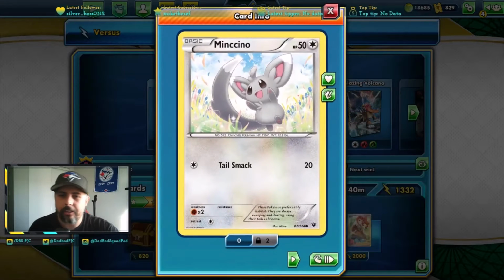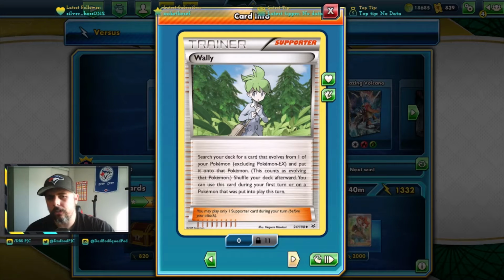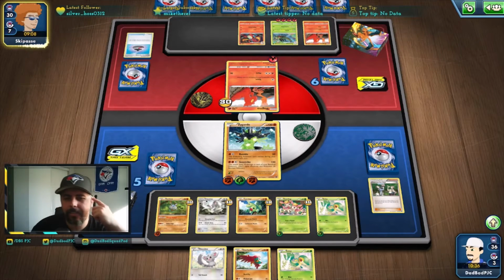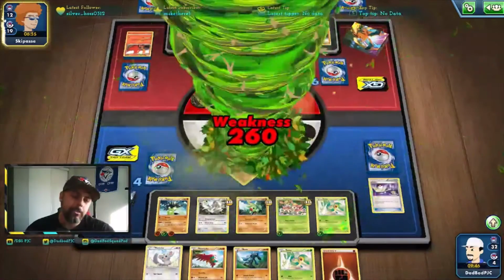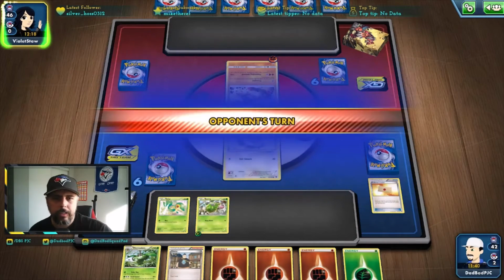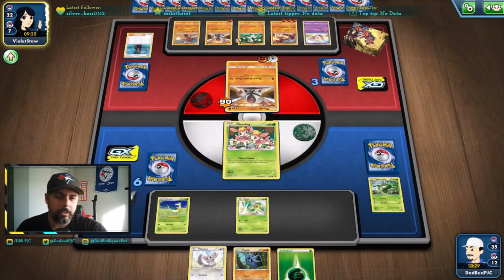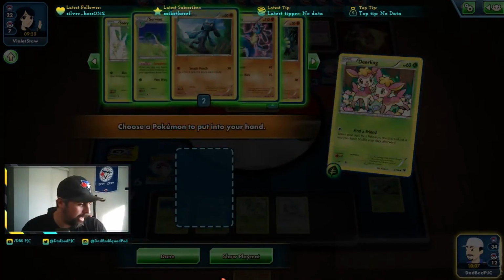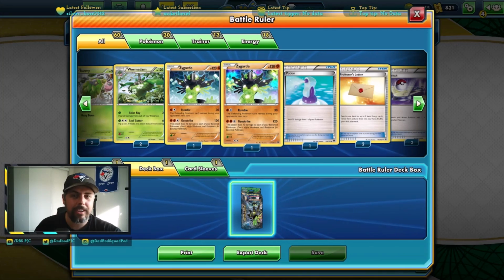TIME TO RULE: Pokemon TCG Battle Ruler Deck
From Twitch Stream October 2021.

PJC tries out the Battle Ruler Deck as part of the Pokemon Online Trading Card Game